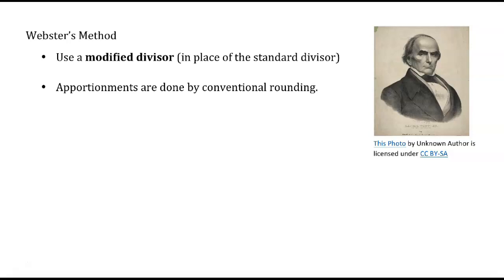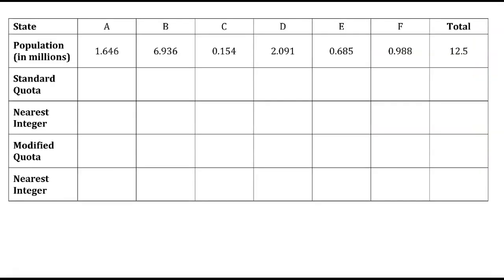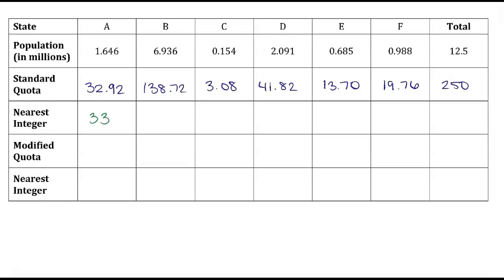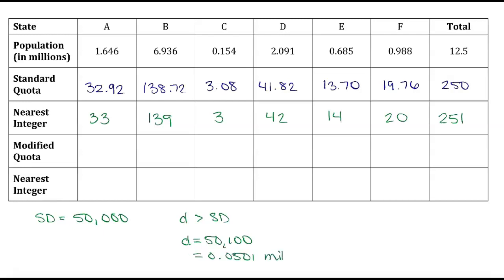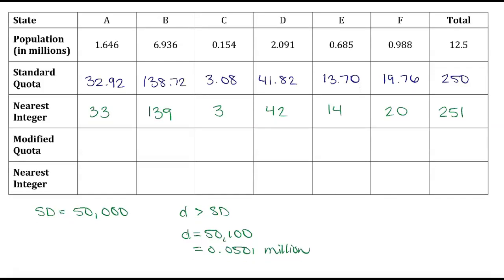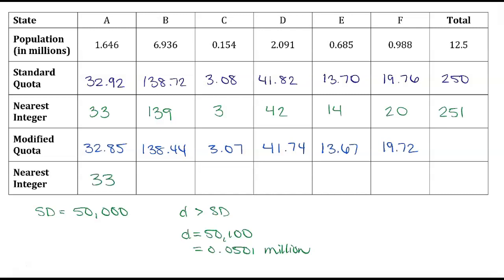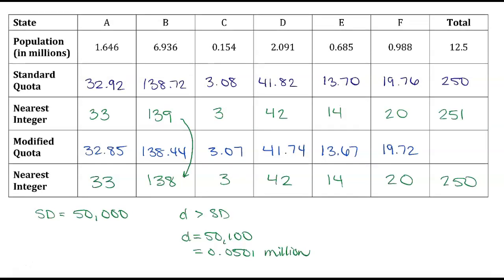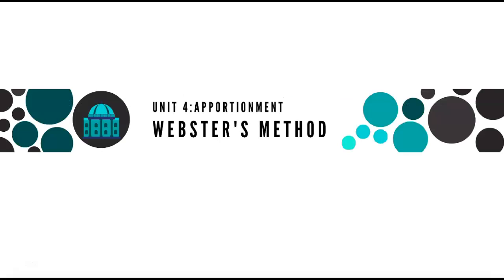M45 Webster's Method